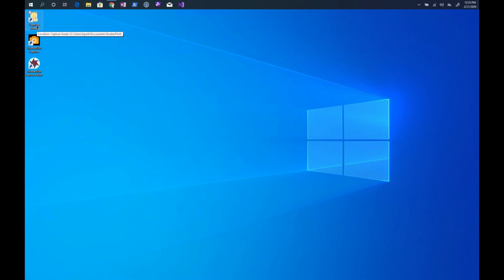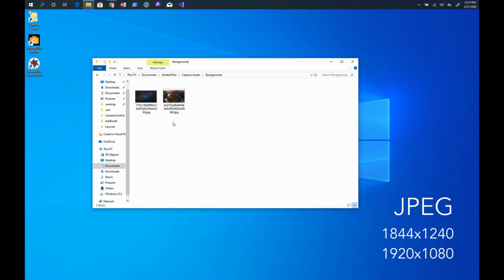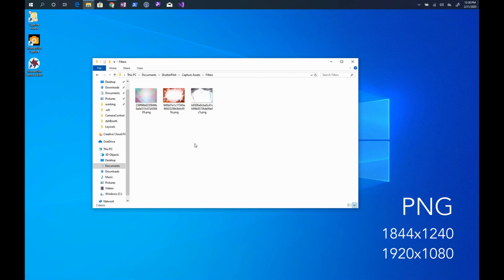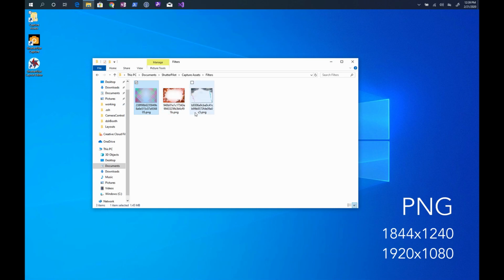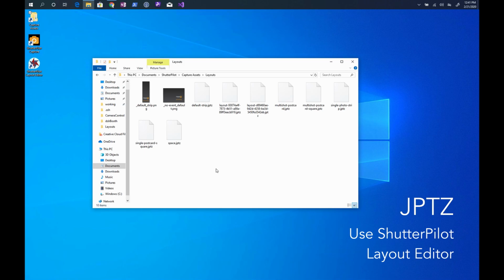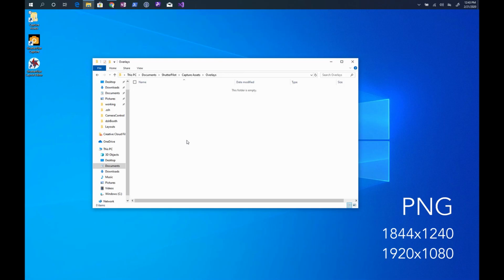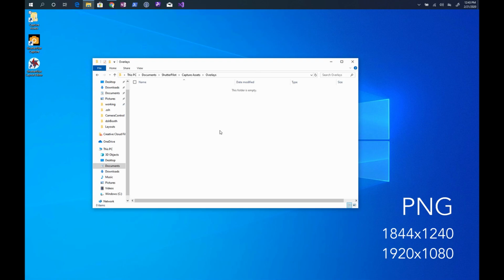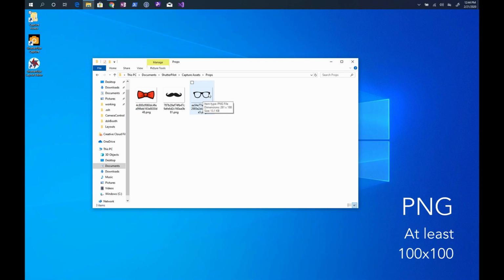Manage Assets in Capture 4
In this video, I show the 5 basic types of assets in Capture, how to install them, and the type of file, format, and shape that Capture expects each asset to be.